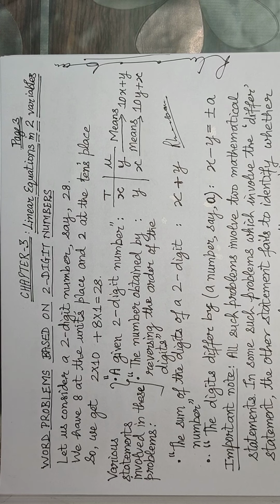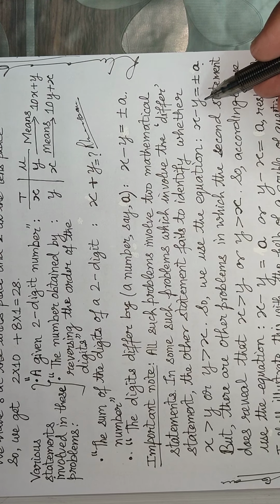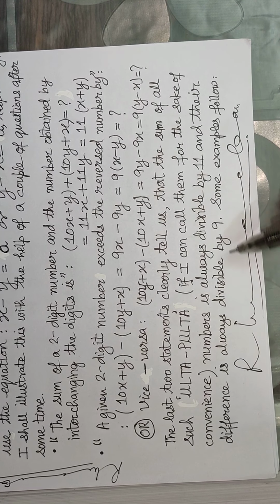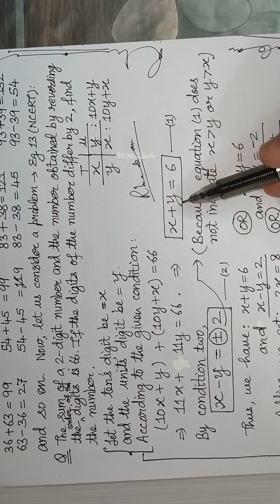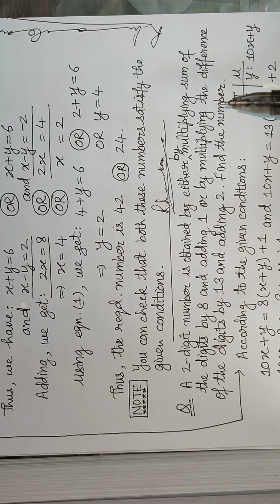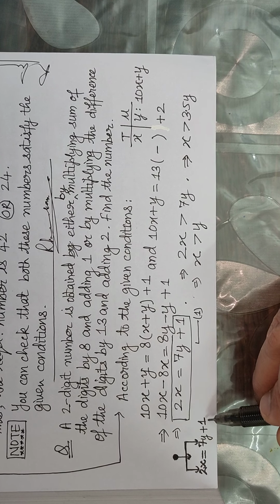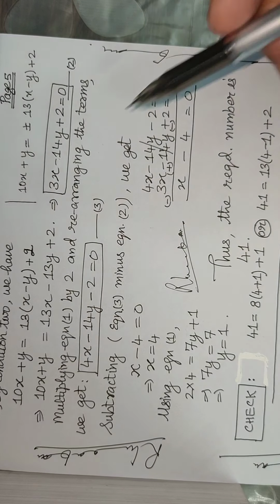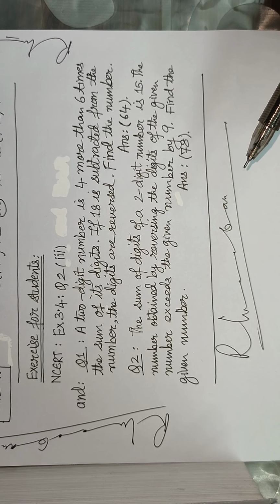WORD PROBLEMS: C3 ON 2-DIGIT NOS.